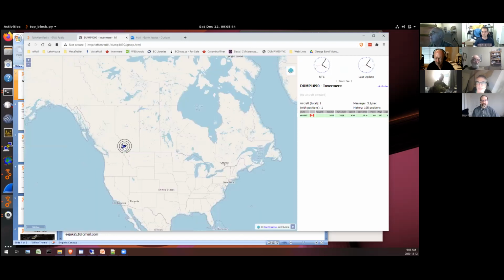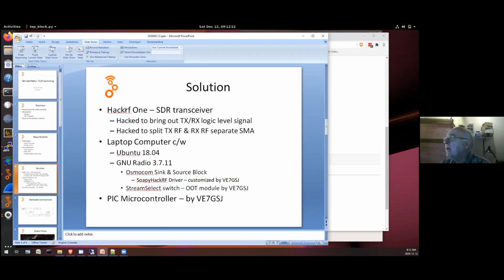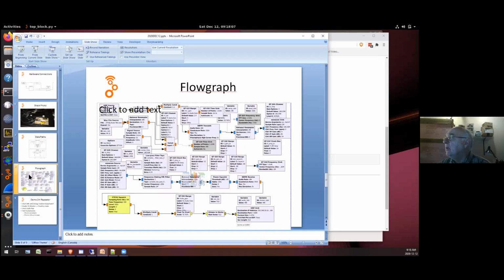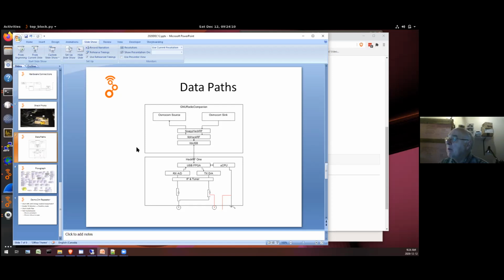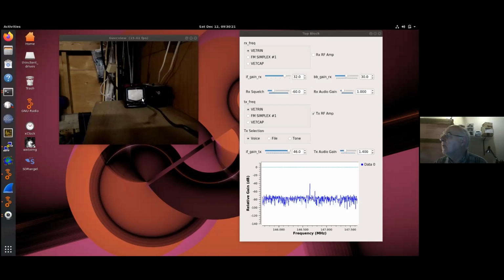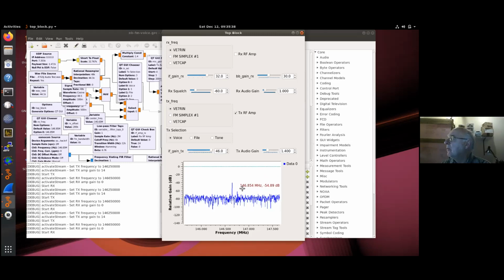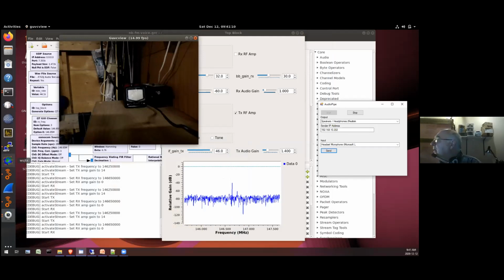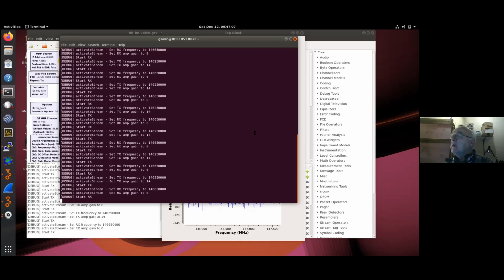GNU Radio - Amateur Radio Meetup - TX/RX and PTT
Gavin Jacobs VE7GSJ talks about Transmit / Receive switching and station control using GNU Radio Companion and a HackRF.